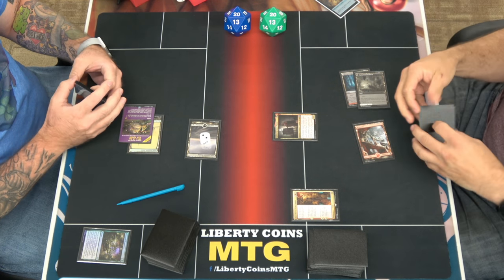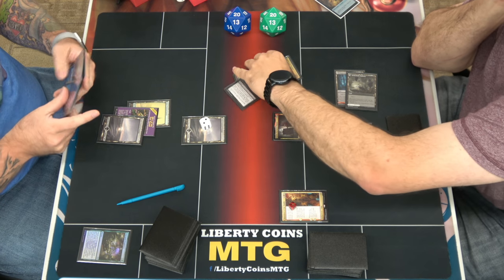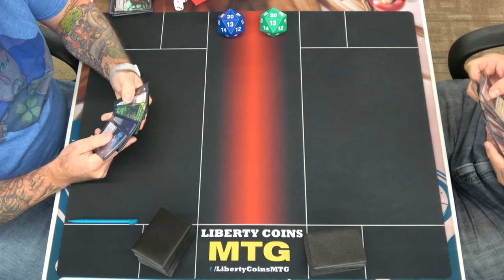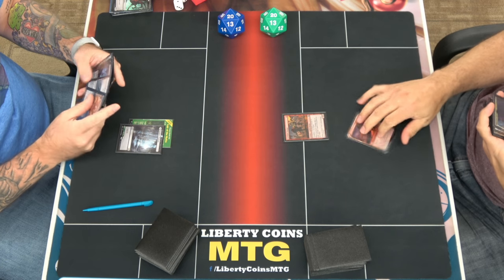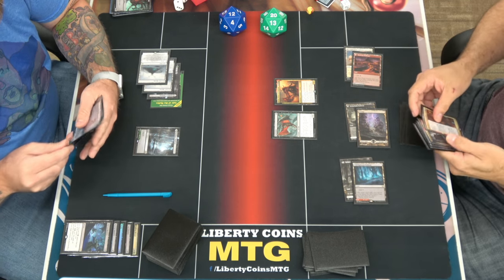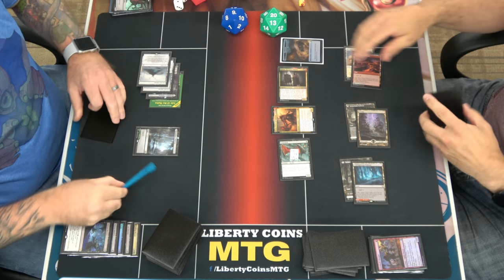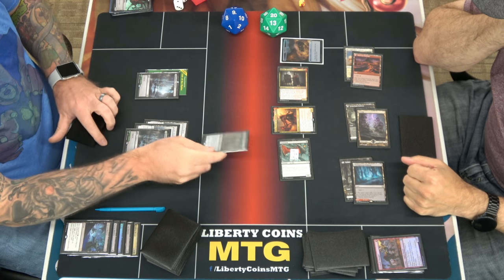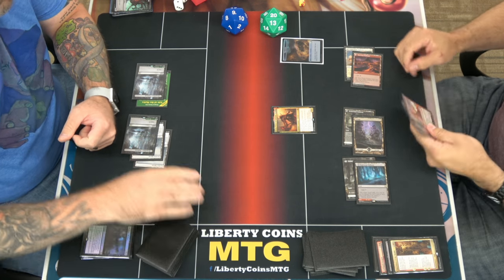FNM Standard 2022 08-06-21 | Golgari Control vs Mardu Orcus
Standard 2022